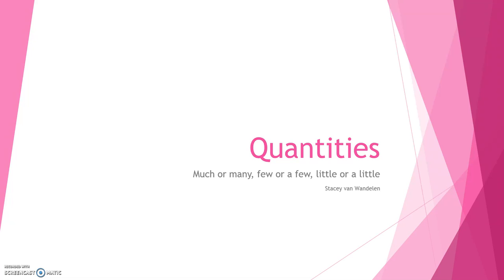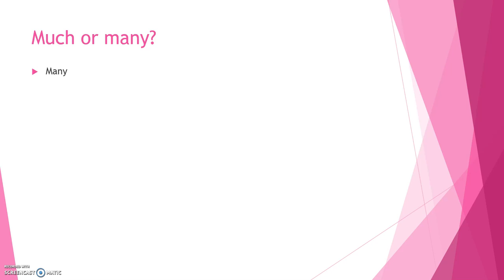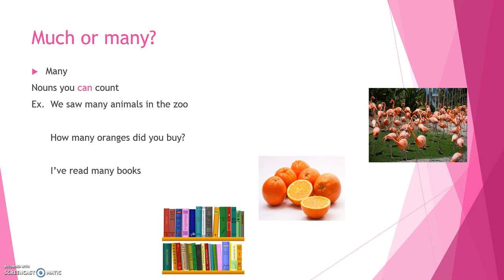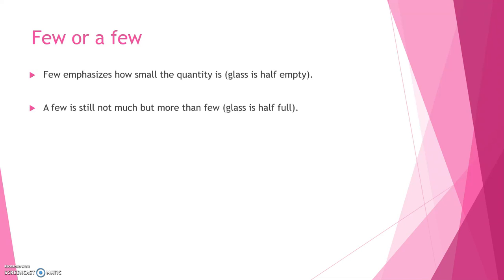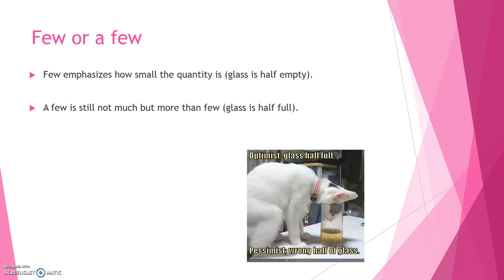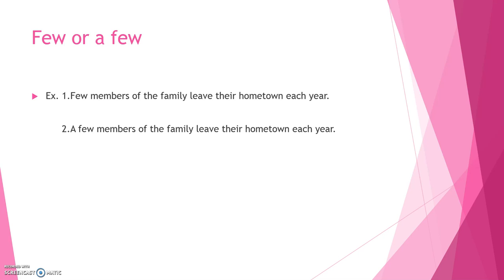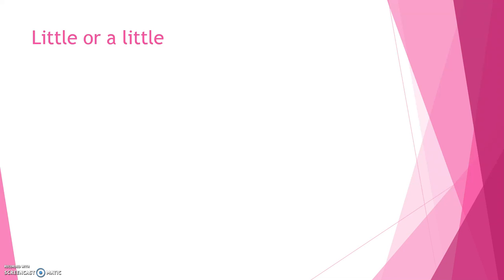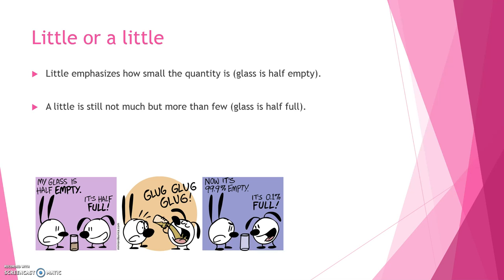Much and many, few and a few & little and a little